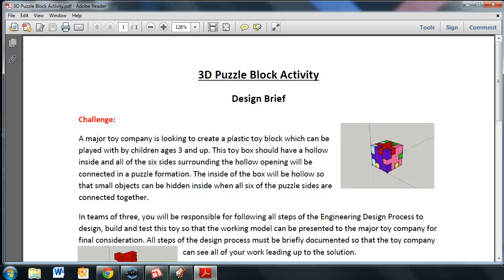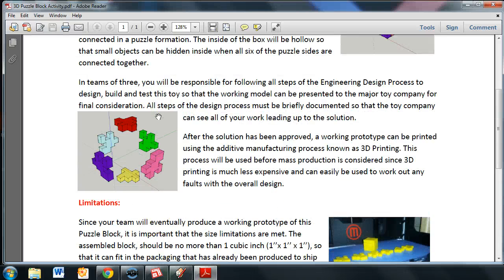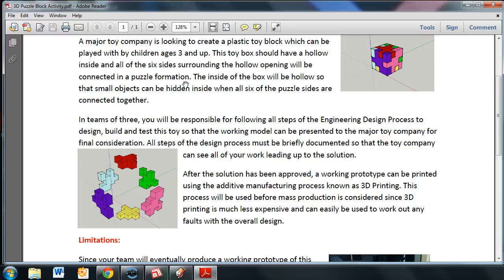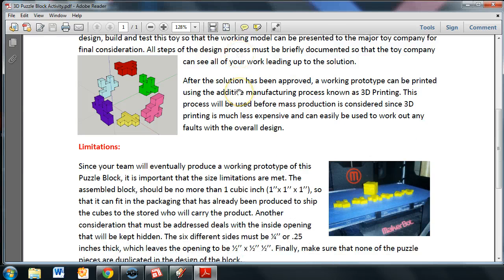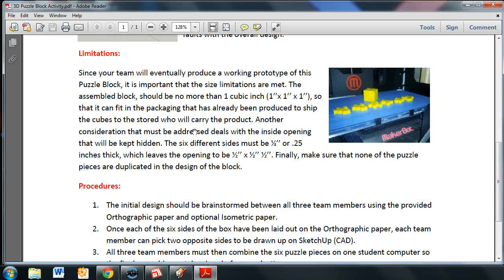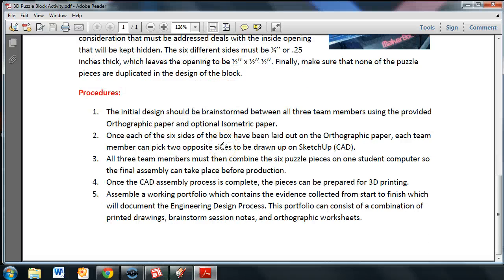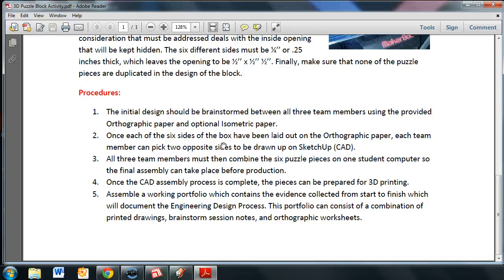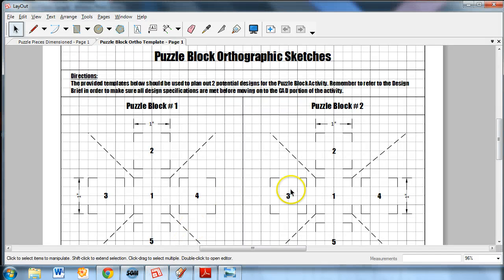1. Intro to Puzzle Design Brief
This video clip introduces the Puzzle Block Design Brief that must be reviewed in order to successfully complete the design activity.